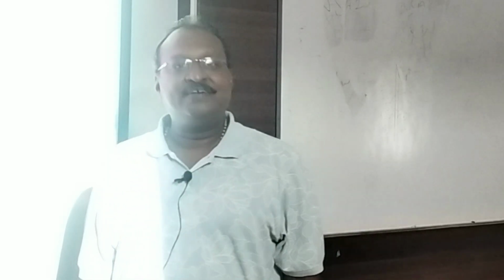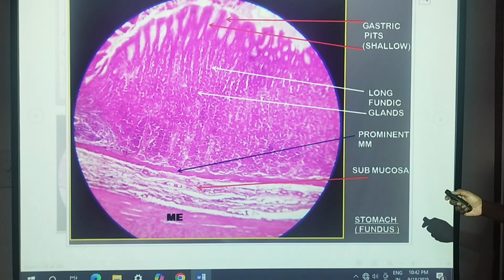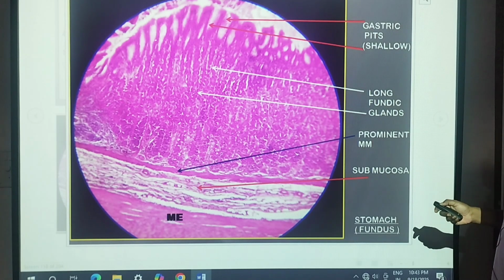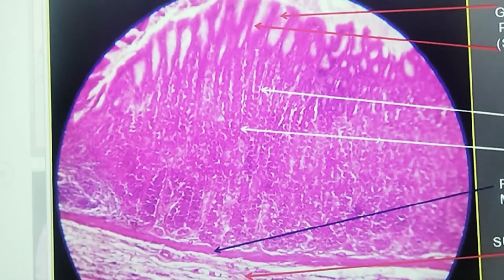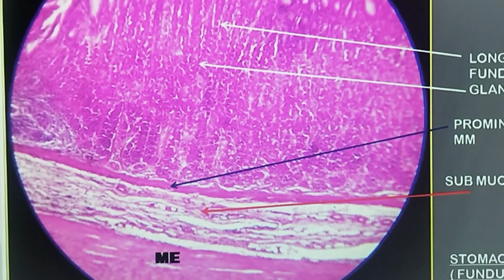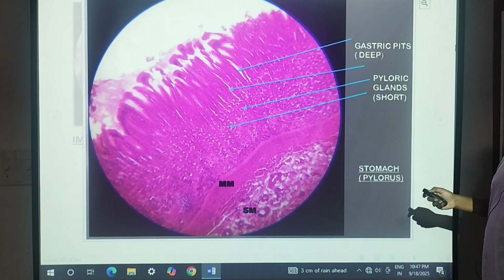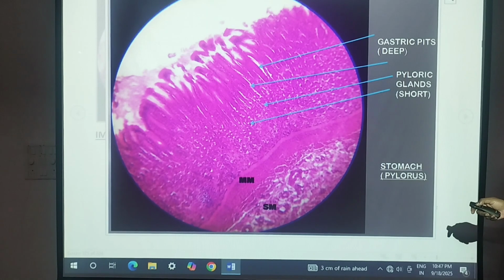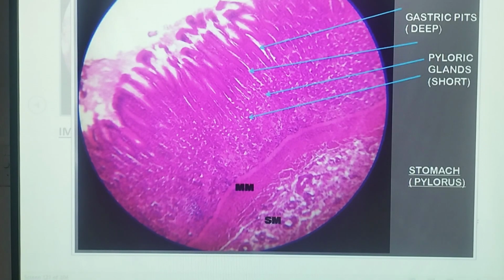Histology of Stomach